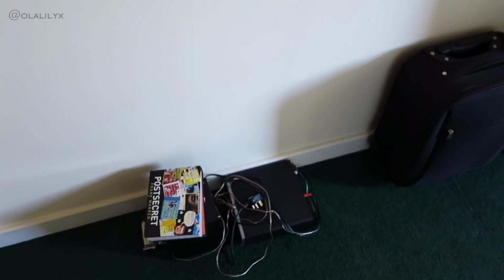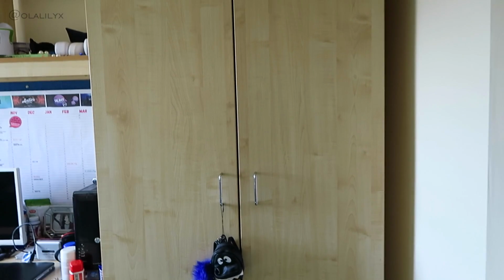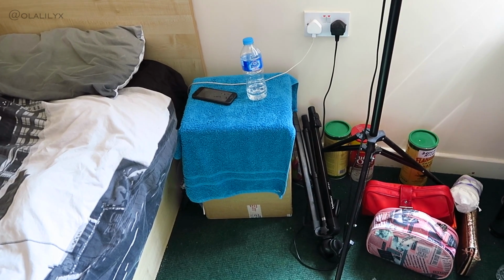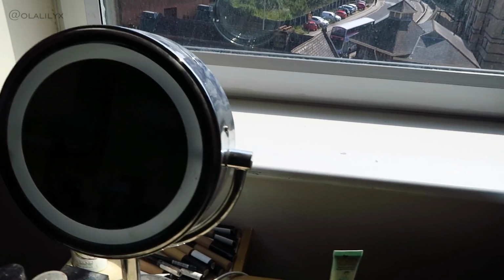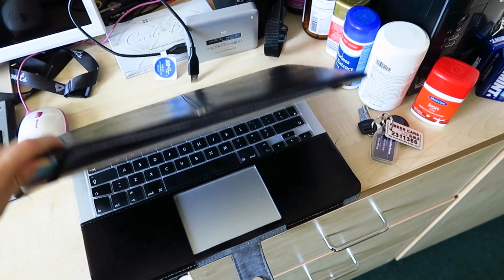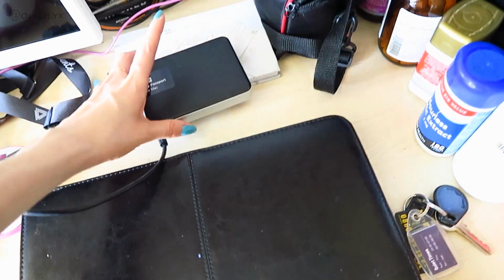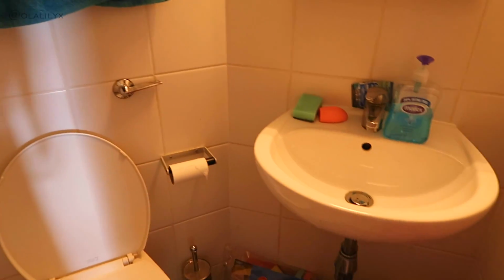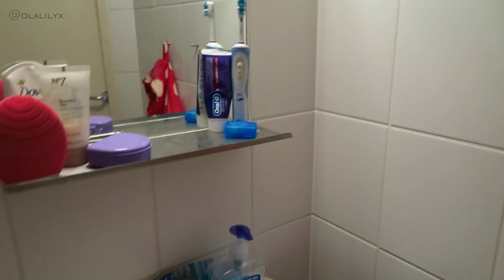University Room Tour | Uni Accommodation Halls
My uni room tour at Marsden House in Leeds. University Halls Accommodation - Single En-suite Standard Room. Uni / college room tour England, UK. Bedroom and bathroom. Living in student halls. First uni year experience.

(Message me if you've got any questions)

INSTAGRAM: Follow me at: olalilyx

THANK YOU, LOVE Y'ALL x - Ola Lily